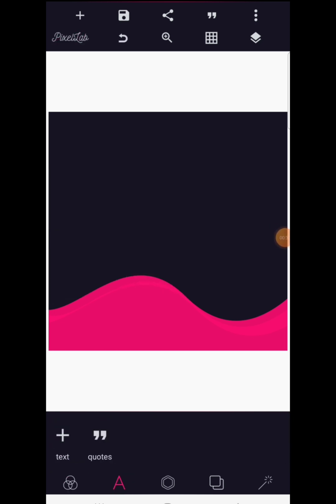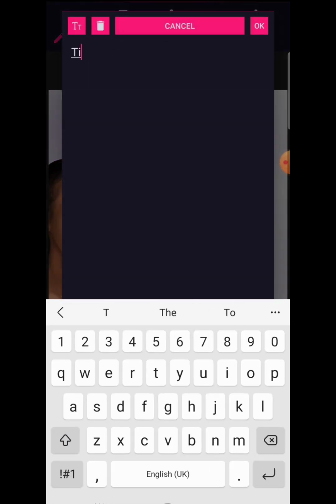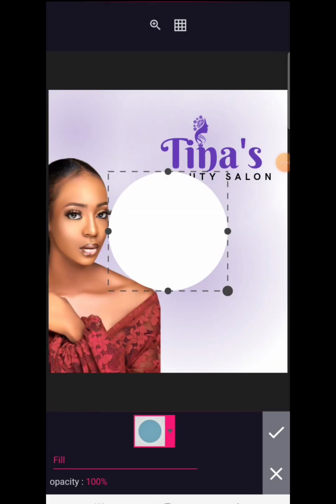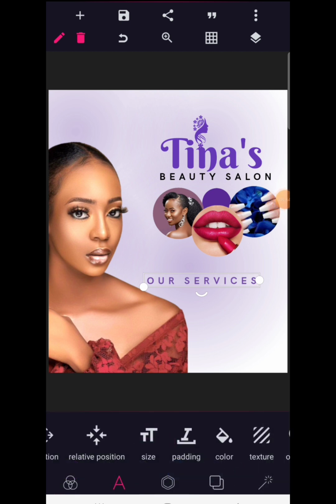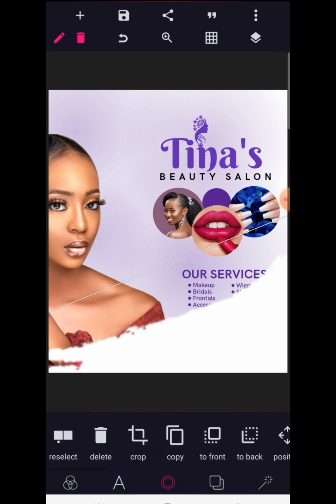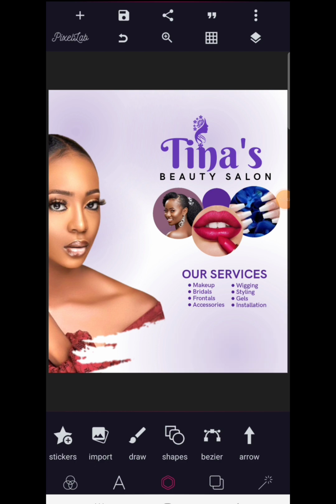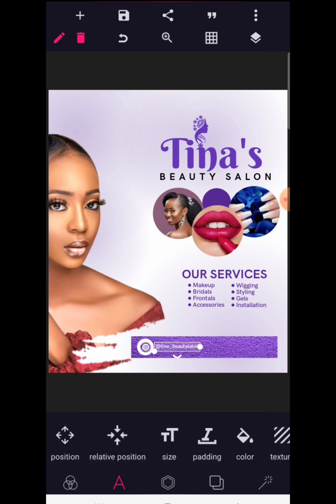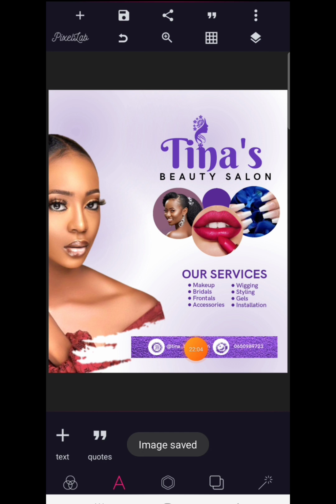Poster Design | Pixellab Tutorial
in this video I will be showing you how to design a poster for beauty salon on Pixellab. Purple and pink are a,perfect colour for a beauty saloon poster Flyer design.  However, we choose to work with purple for this design.